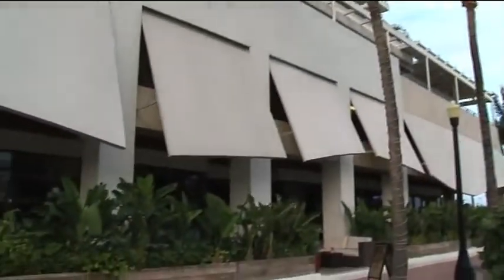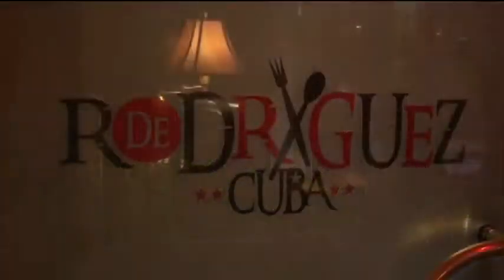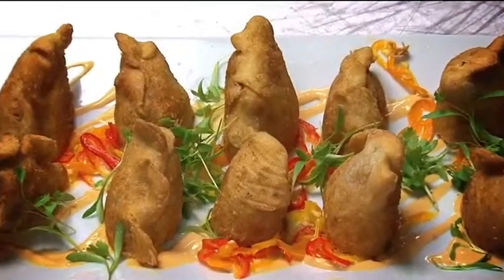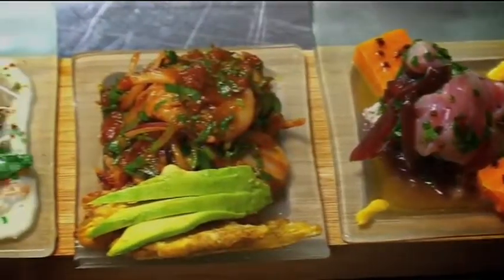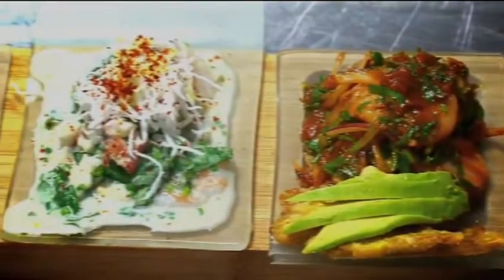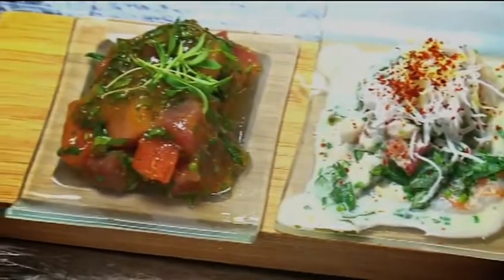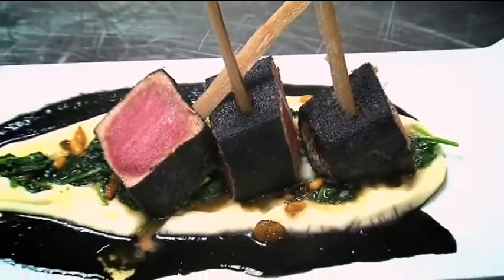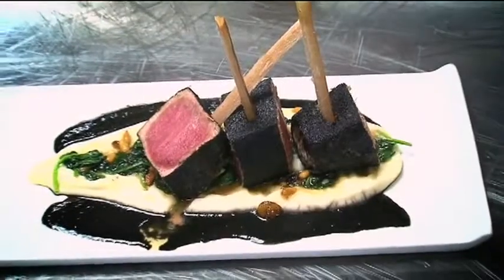De Rodriguez Cuba on Ocean